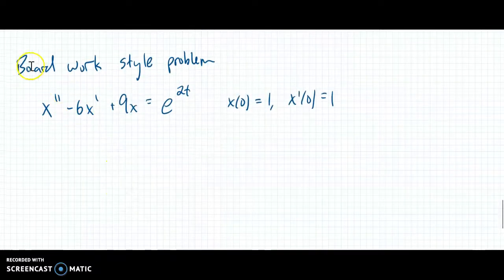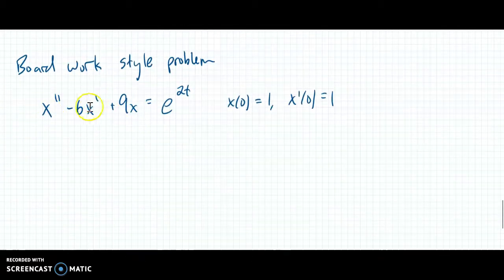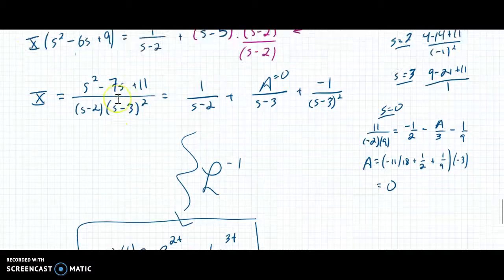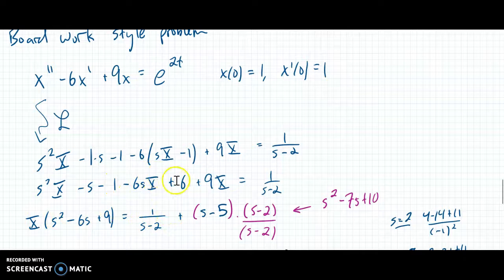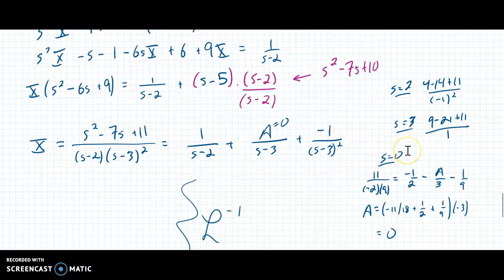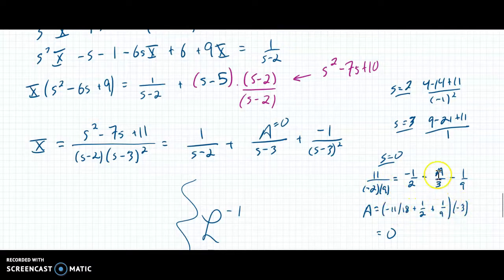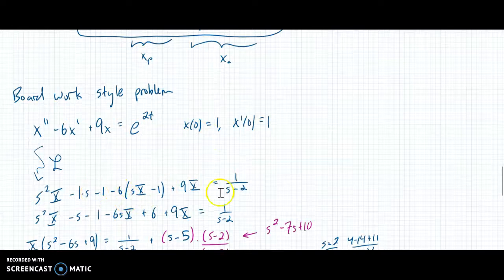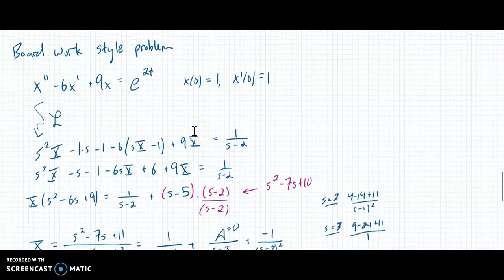Laplace Transform Repeated Factor YOU TRY IT!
Timestamp to check solution: t = 4:37